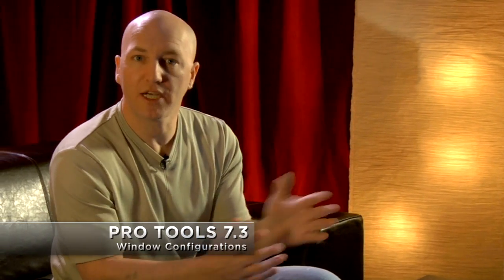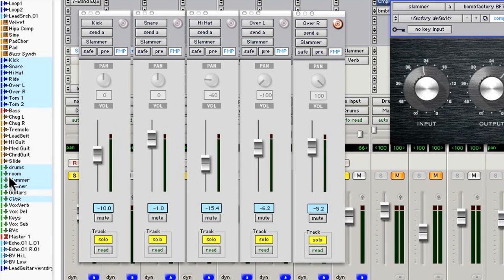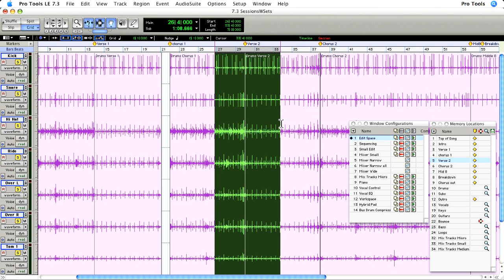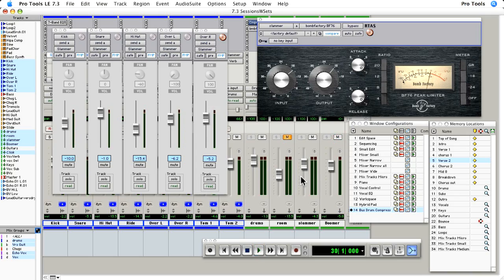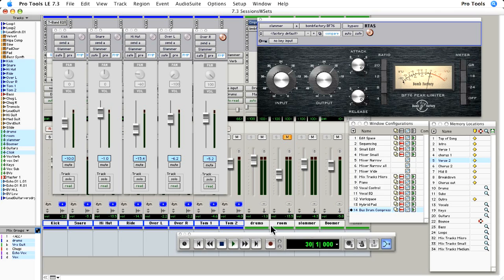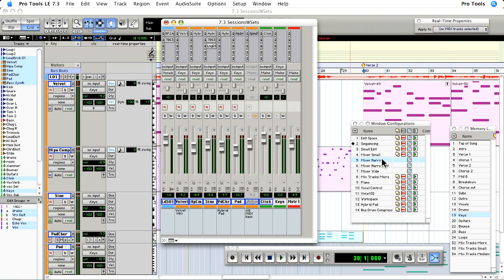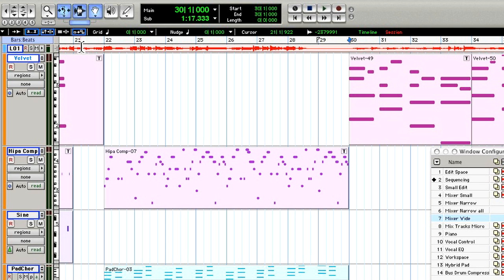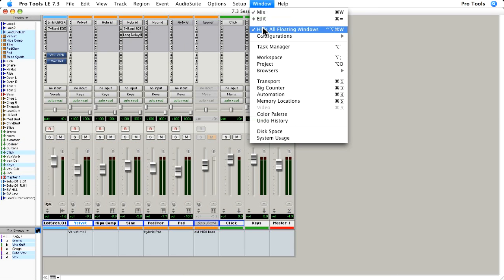Pro Tools® 7.3 - New Window Configurations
Save Your Views

Save up to 99 of your favorite window views with the new Window Configurations feature (aka "screen sets"), which allows you to have all of the right windows — in your chosen size, location, and order — at your fingertips for the project at hand. Save a set of open windows to handle just your recording needs. Create another that allows you to mix audio unencumbered. Have all of the necessary windows ready for your post production projects. Or even tailor Window Configurations on a per-project basis. And if you want to temporarily hide all floating windows and then bring them back exactly as they were, the new Hide All Open Floating Windows command will do just that.

New Customization & Grouping Features

- Up to 99 Window Configurations (aka "screen sets") to instantly recall custom view arrangements
- Customizable Zoom Toggle lets you define track view and height when zooming
- Continuously variable track height allows tracks to be instantly resized to any height
- Hide All Open Floating Windows command
- Easily insert and renumber memory locations
- Now 104 groups available (4 banks of 26 Group IDs)
- New group dialog and commands to modify, duplicate, and delete groups